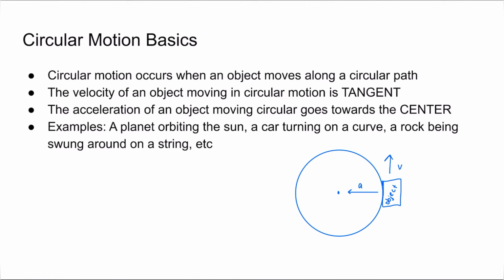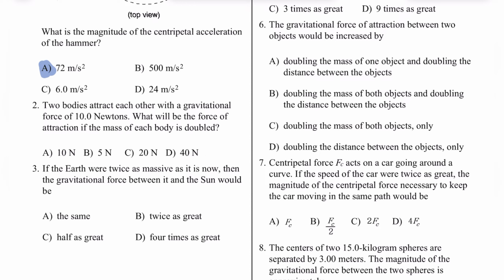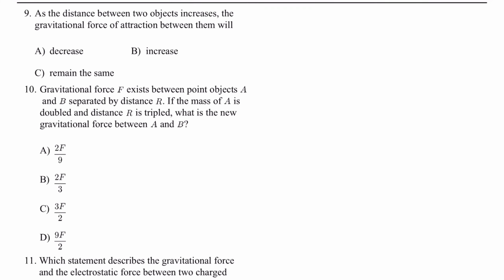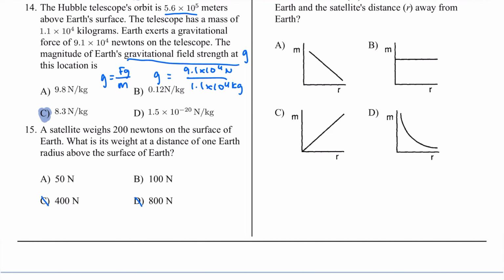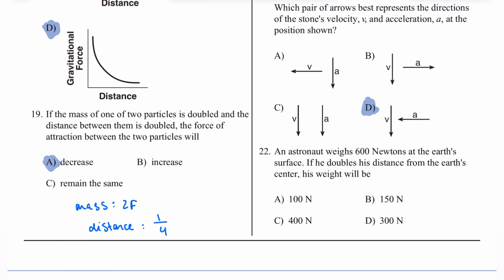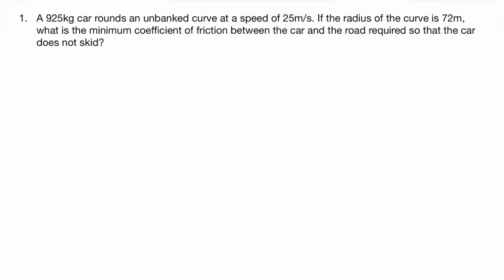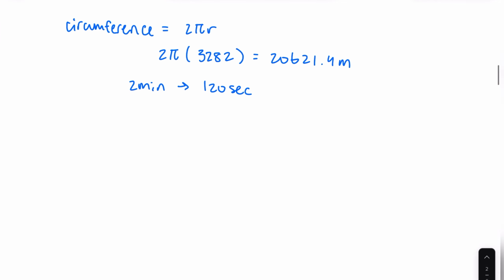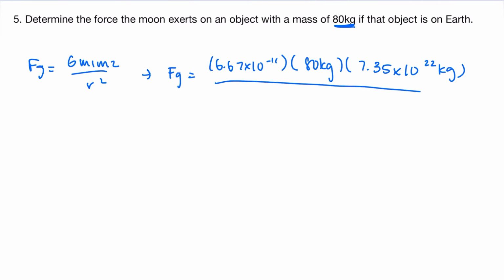Regents Physics Circular Motion, Centripetal Force, and Gravity Review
Hi guys! Today we’re reviewing everything you need to know on circular motion, centripetal force, and gravitational force. The beginning is an overview on concepts and then we do both multiple choice and short response practice.

Timestamps:
00:00 Key Concepts Review
03:05 Multiple Choice Practice
20:49 Short Response Practice